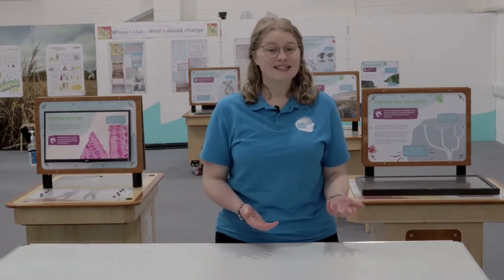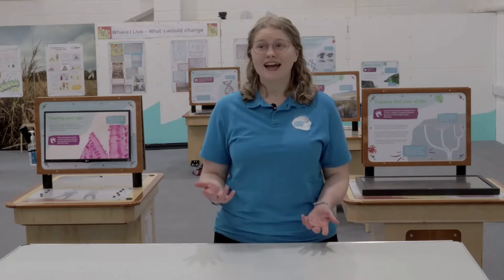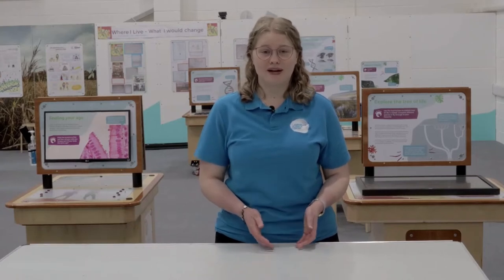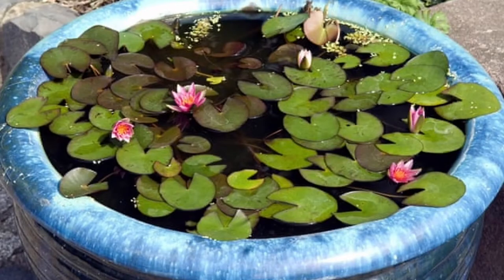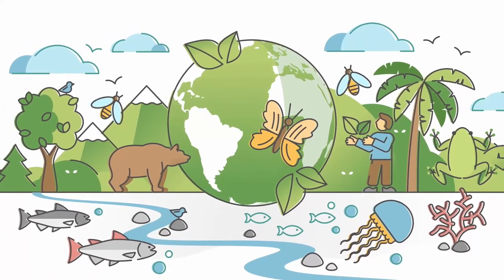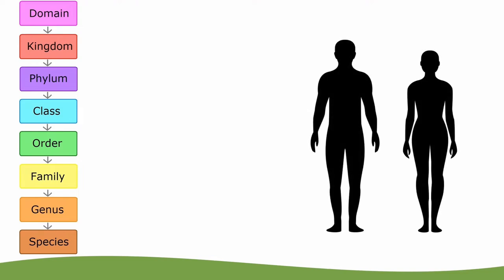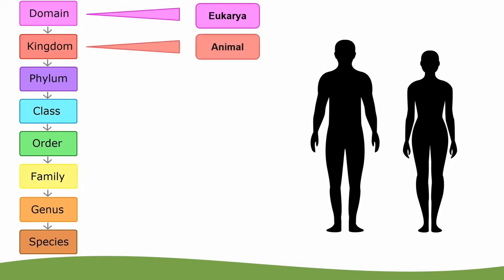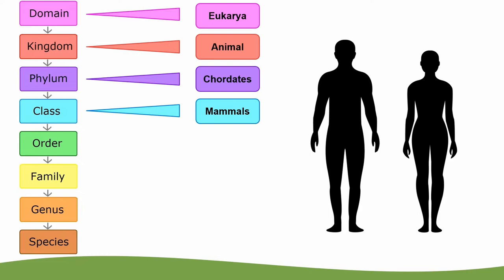Balance of Biodiversity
What would happen if the species around us disappeared? Join Katy Roper from the Cambridge Science Centre to find out why it is so important to the world around us to have a wide variety of species, how plants and animals around us are connected, and what you can do to support greater biodiversity.